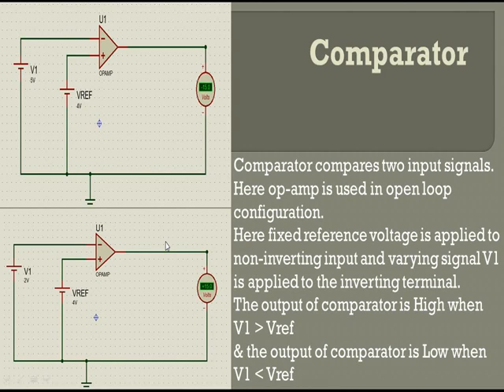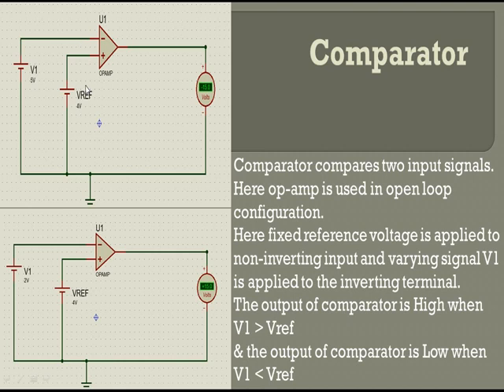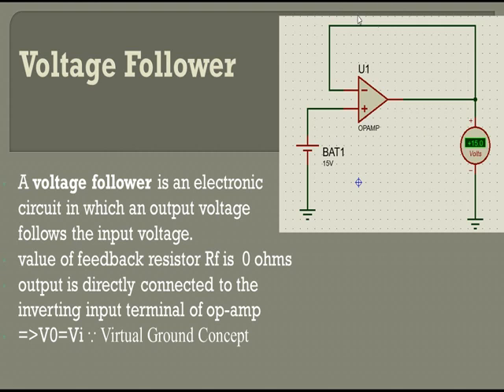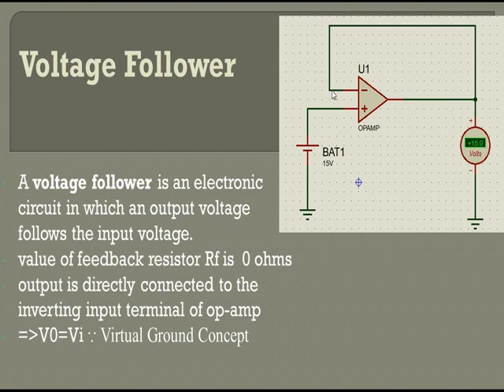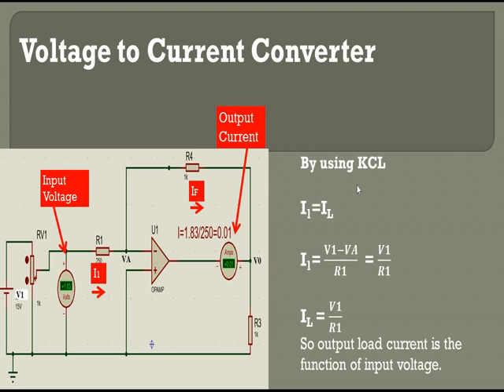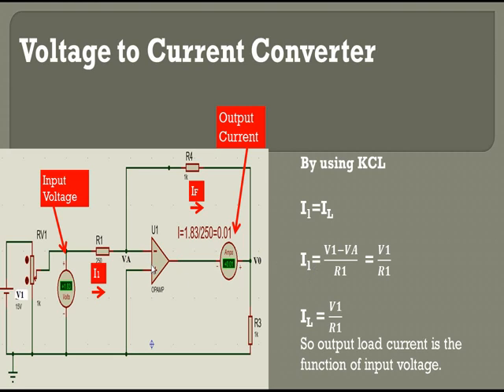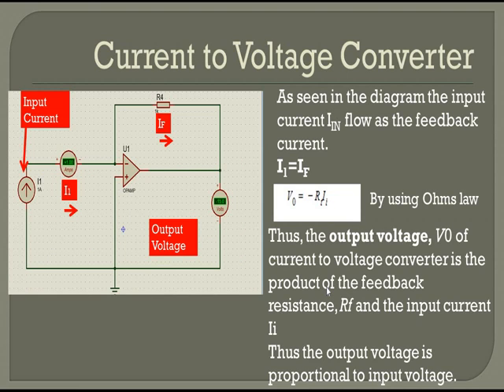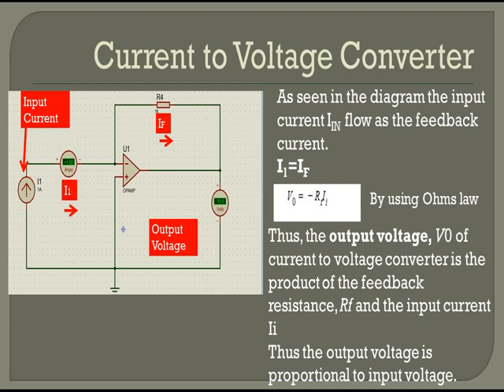Comparator, Voltage Follower, I to V converter, V to I Converter